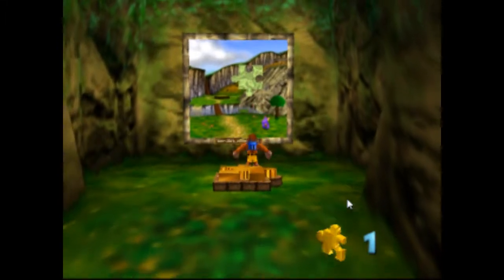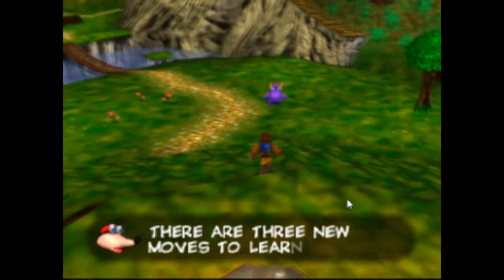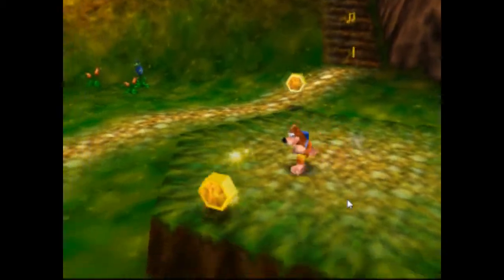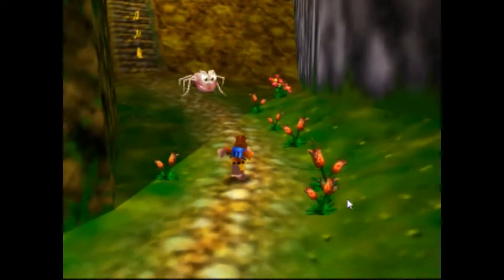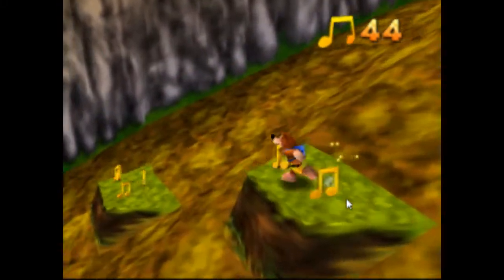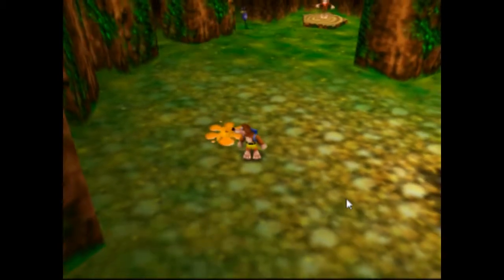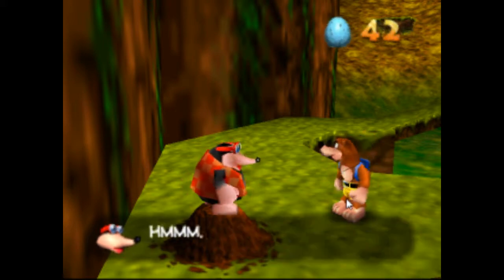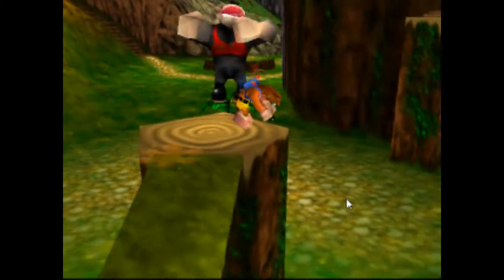Let's Play Banjo-Kazooie Part 2: Cameos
Two look-alikes of Nintendo characters appear in this one. I learn two of three moves in Mumbo's Mountain. And I get owned by oranges.

Okay, so I tried to force some HD settings on this one in Vegas Pro.. But as you can barely see, the video quality is actually lowered. And it takes much longer to render and then to upload the movie to YouTube.

On the upside, Project64 version 1.7 doesn't seem to lag at all while FRAPS is recording.